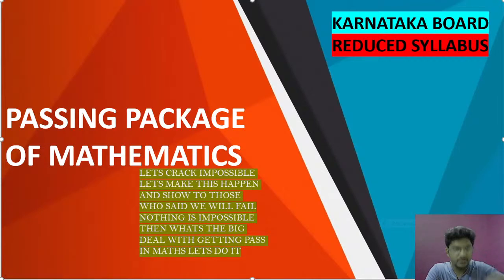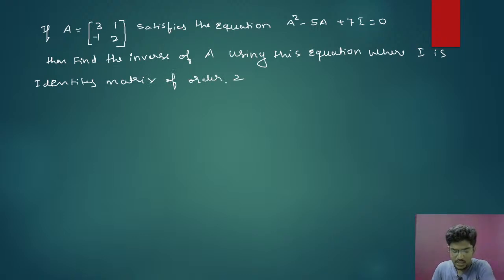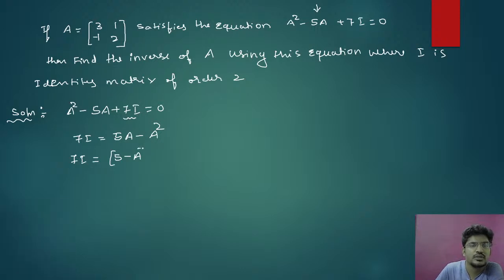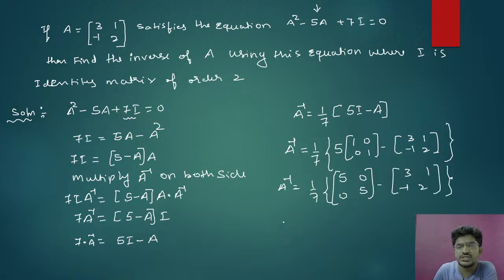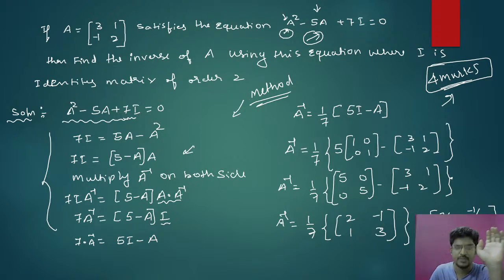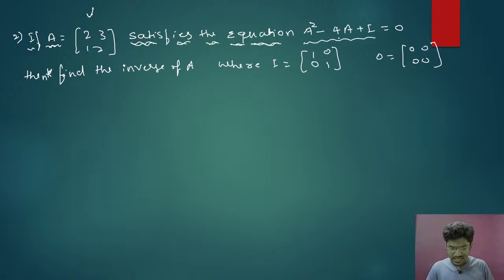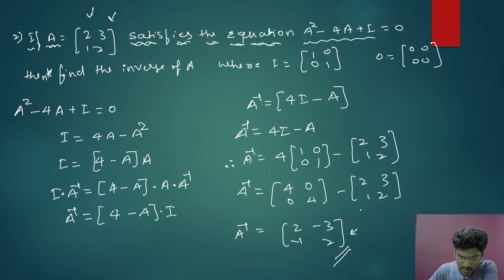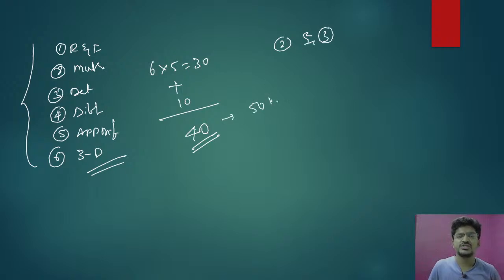PASSING PACKAGE | INVERSE PROBLEMS | 4 MARK | PART D | DETERMINANTS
In this Pavan sir will discuss problems DETERMINANTS of finding inverse problems